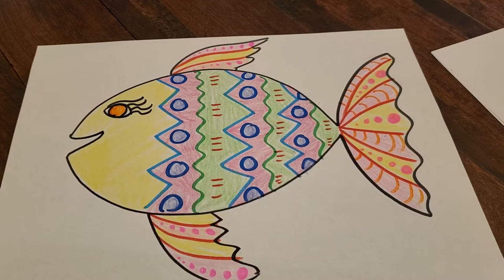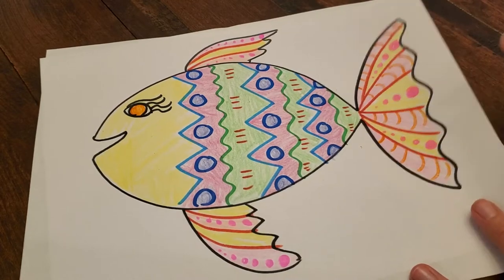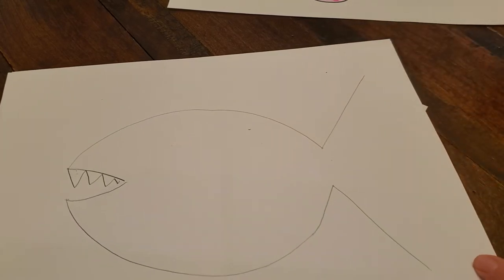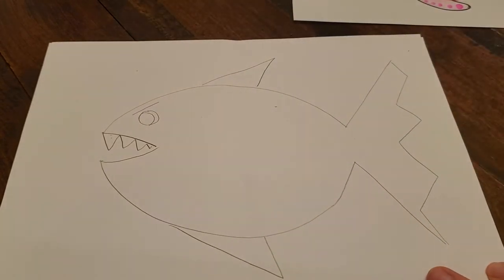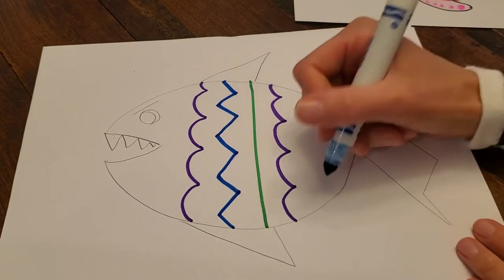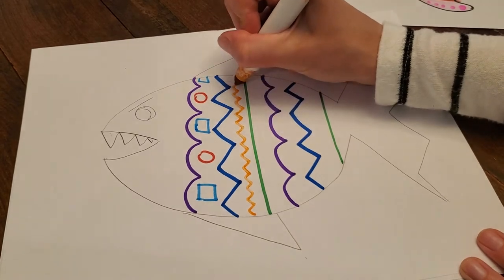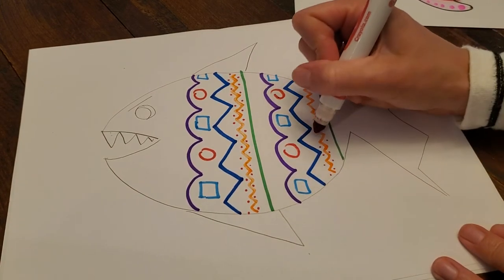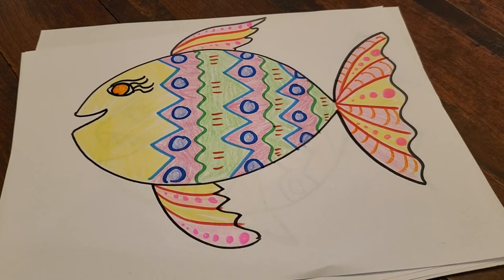PK to 2nd Grade: Pattern Fish - Art with Mrs. Soto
Older students can definitely do this, but it will be pretty easy for you.  Challenge yourself with some more complex patterns and designs :)